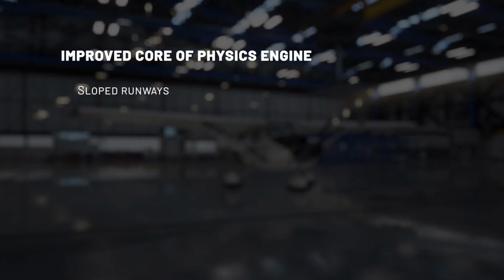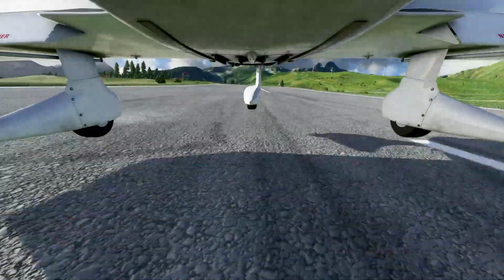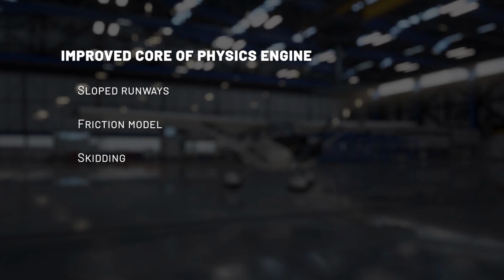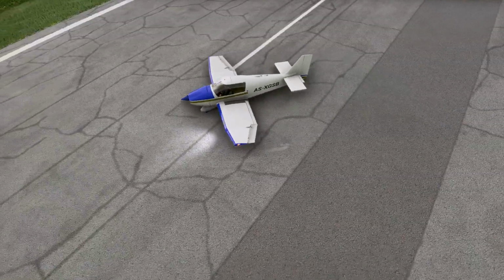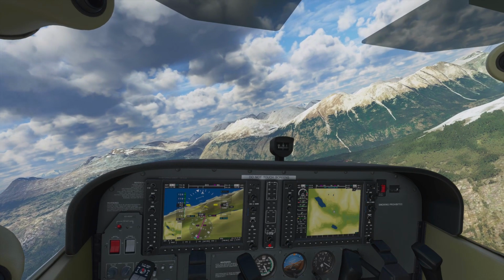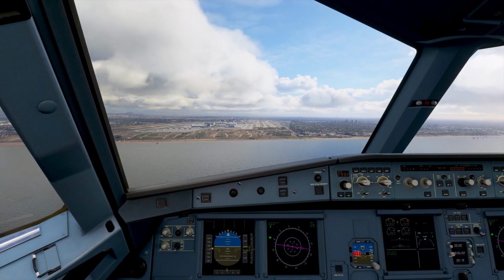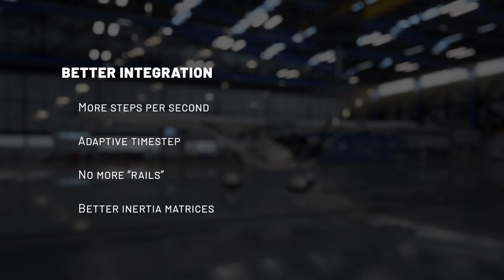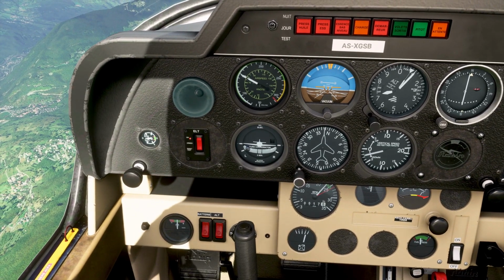FS2020 Aerodynamics Feature Discovery Series Episode 3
.Like se gostou e compartilhe.
● Clique em (mostrar mais)

✓ Envia esse vídeo para um amigo seu!